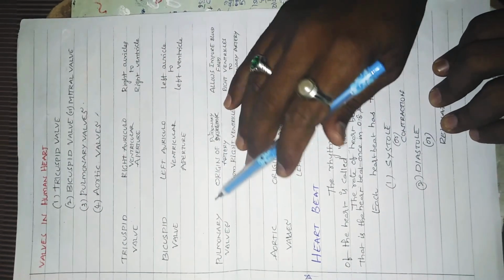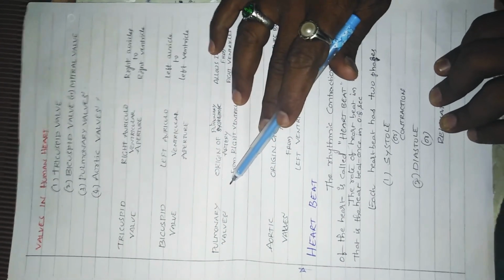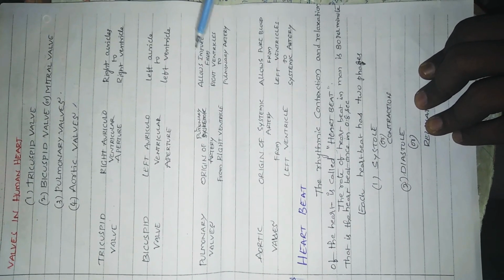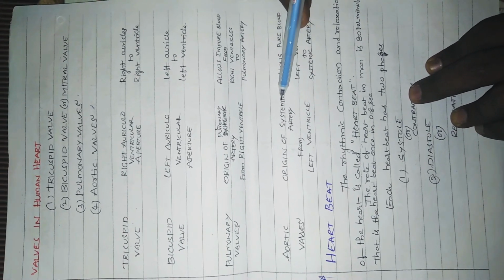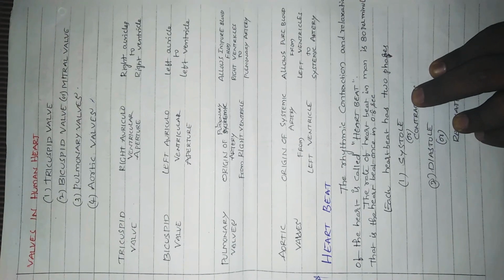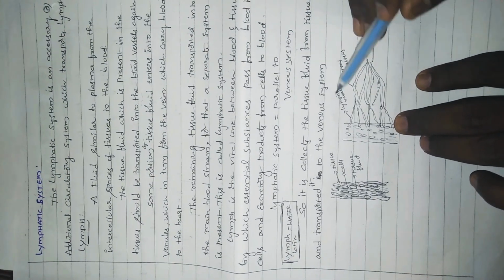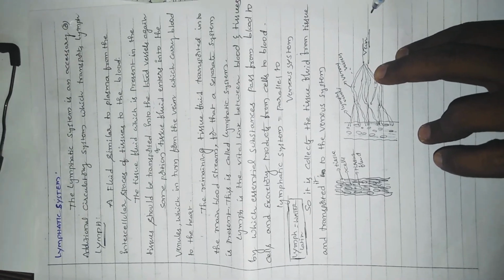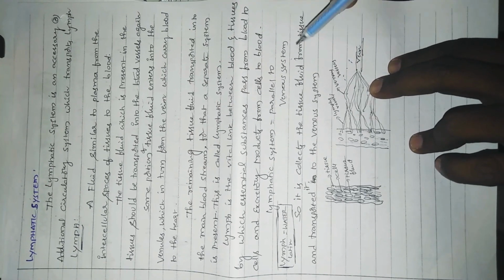Circulatory System Part3- Rehman